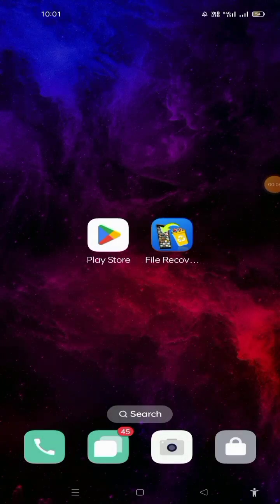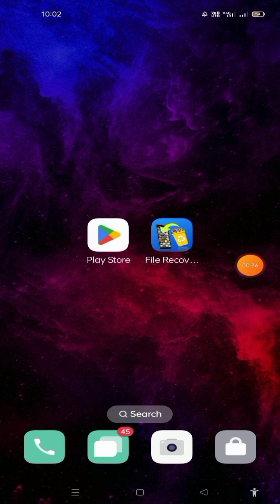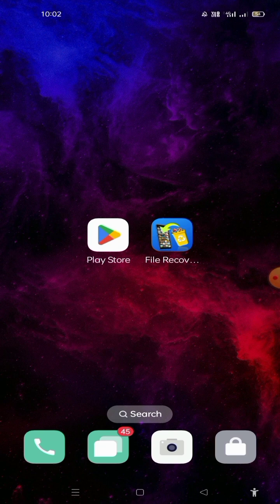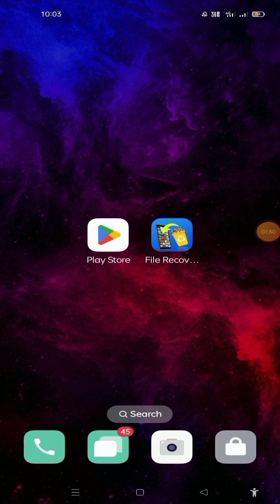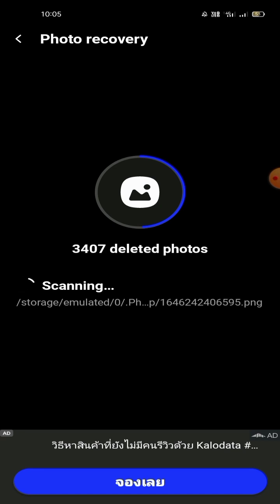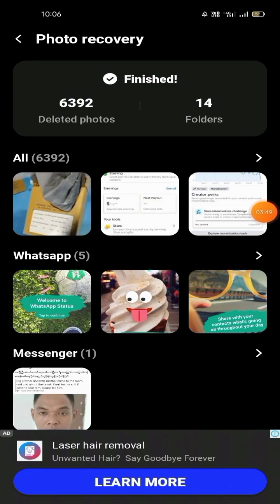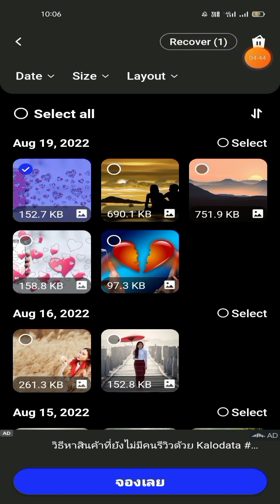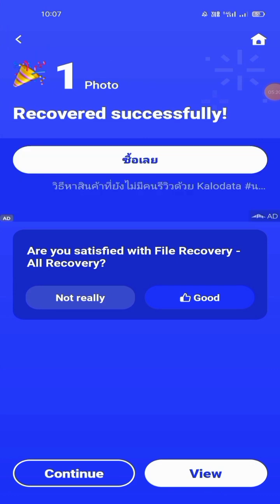ဖုန္းထဲက ဓာတ္ပုံဗီဒီယိုသီခ်င္းဖုန္းနံပါတ္ ေတြကိုမွားဖ်တ္မိရင္ျပန္ယူနည္း